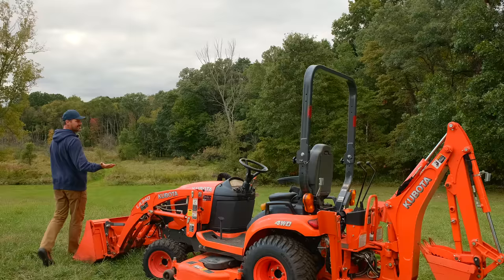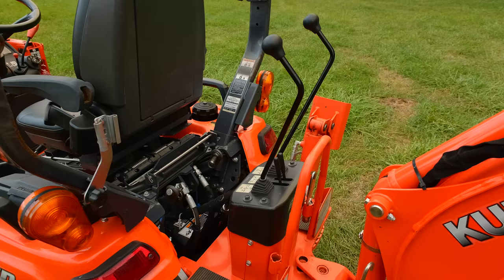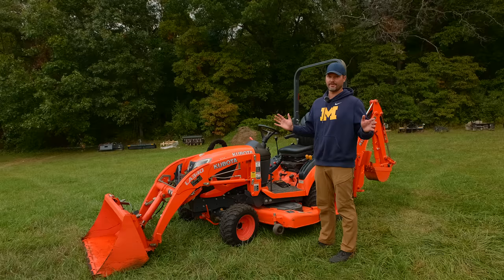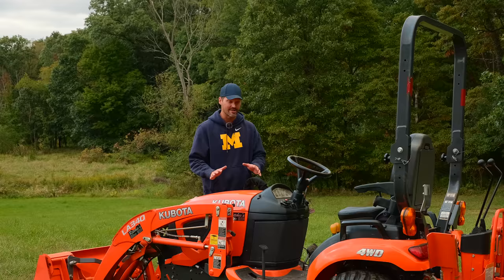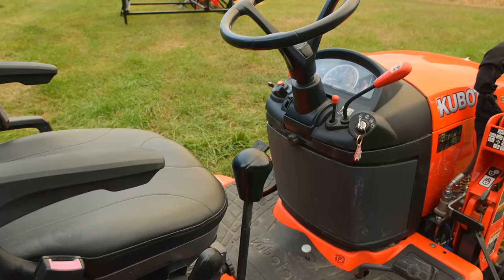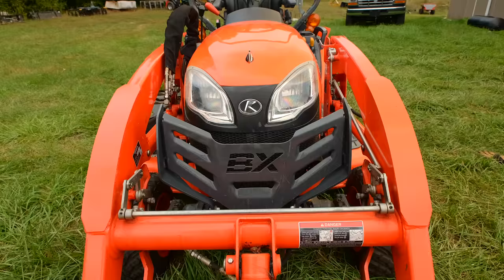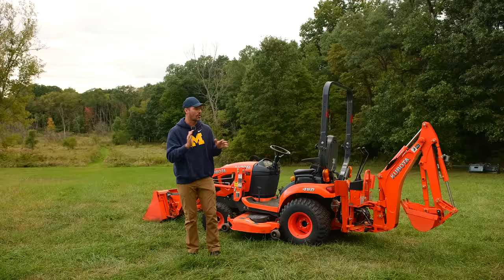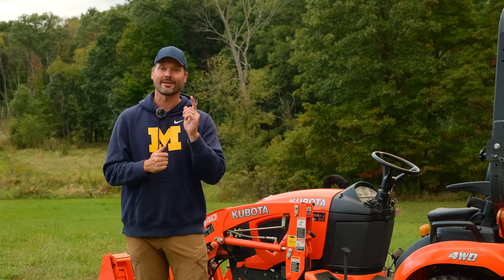PROBLEM AFTER PROBLEM AFTER PROBLEM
I bough this Kubota BX23S about a year and a half ago and since then I have put less than one lonely hour on it. There just isn't a reason to use it when so many other better tractors exist (and since I own them too, I guess). That will change your mind. But as for the BX23S, I just can't endorse a customer to buy it when so many other good options are out there. Except for this one though... someone should definitely buy this one from me.